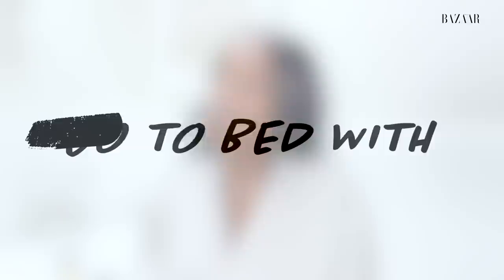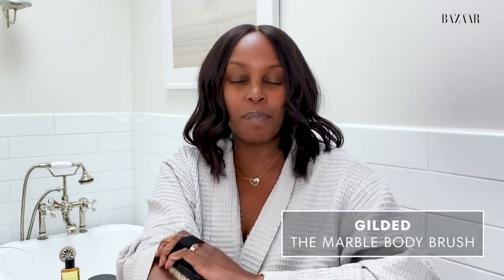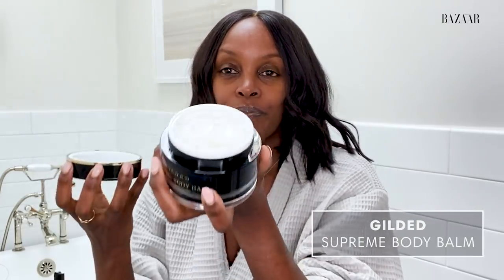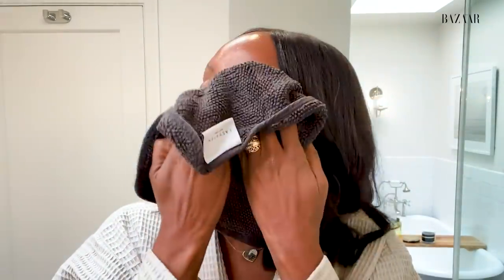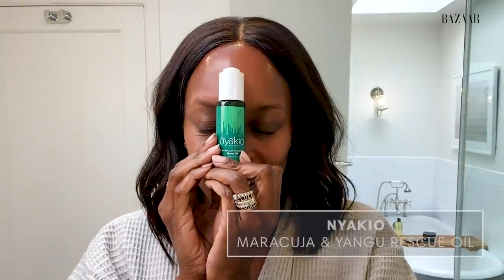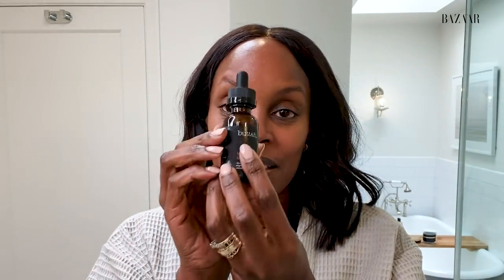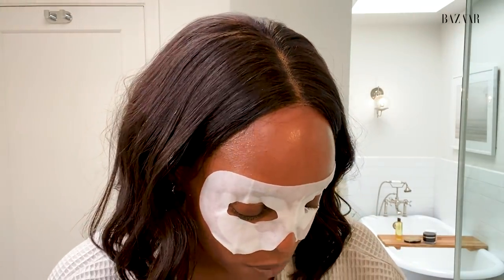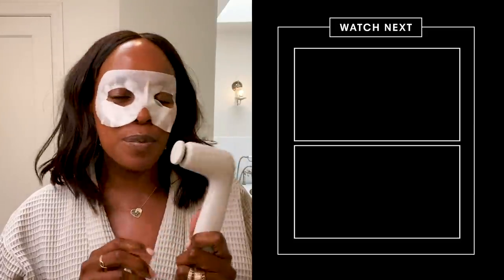Nyakio Grieco's Nighttime Skincare Routine | Go To Bed With Me | Harper's BAZAAR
Nyakio Grieco launched her eponymous beauty brand Nyakio in 2002, a skincare line inspired by her Kenyan roots and family recipes, full of traditional clean, green, and natural, sustainable ingredients. Just recently, she co-founded and launched Thirteen Lune, a new e-commerce platform celebrating and amplifying Black and Brown-founded beauty brands. In this episode of GoToBedWithMe, Nyakio breaks down her nighttime skincare routine step by step, and highlights her favorite Black and Brown-owned beauty brands.

Producer: Kathryn Rice
Editor: Roberto Dumé
Graphics: Erin Lux